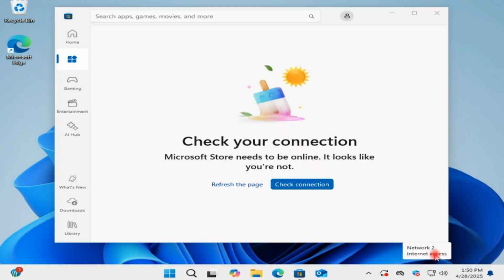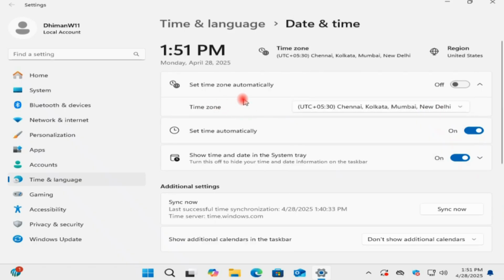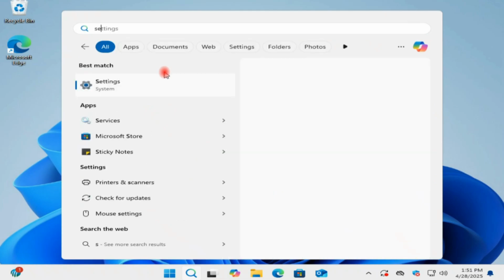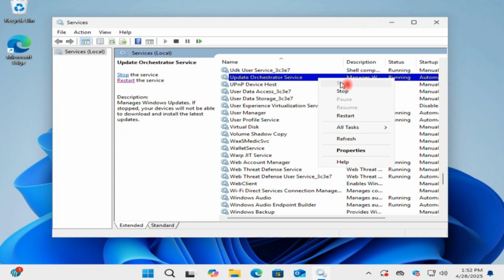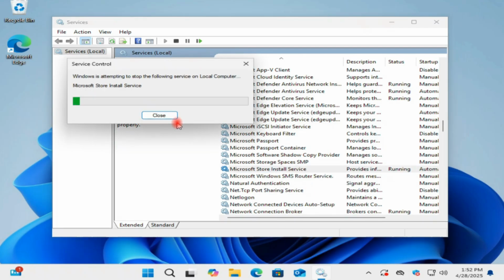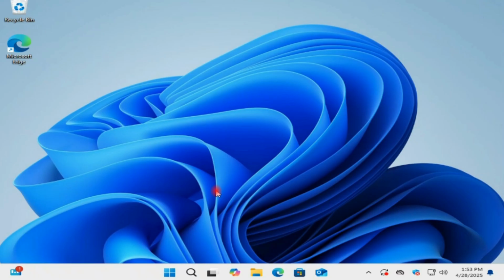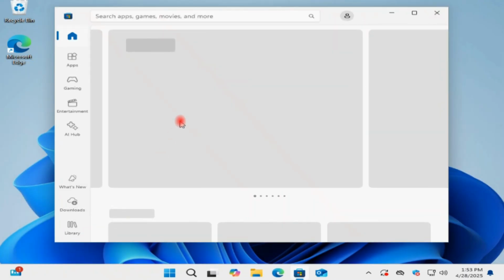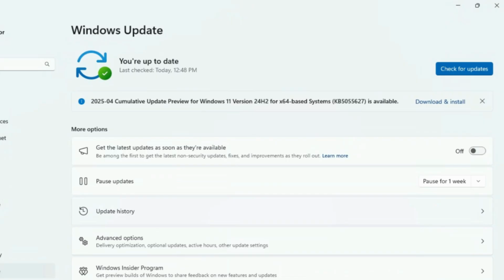How to Fix Microsoft Store Error Check your Internet Connection in Windows 11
How to Fix Microsoft Store Error “Check your Internet Connection” (100% Works) in Windows 11

Codes:
PowerShell: Get-AppXPackage | Foreach {Add-AppxPackage -DisableDevelopmentMode -Register "$($_.InstallLocation)\AppXManifest.xml"}

Your Quires:
How to fix internet connection problem in Windows 11?
How to fix Microsoft Store not working in Windows 11?
How to fix Microsoft Store check your connection?
How do I fix Microsoft Store error code 0x80131500?
Windows Store Apps can’t connect to the internet
Check your internet connection and try again
We couldn’t connect to the server
Your PC isn’t connected to the internet
Code: 0x80072F30
Code: error 0X80072EE7
Check for Windows Update issues detected Windows 11
Windows Update not working Windows 11
Windows 11 update problems today
Windows 11 update issues 2024
Windows Update Troubleshooter Windows 11